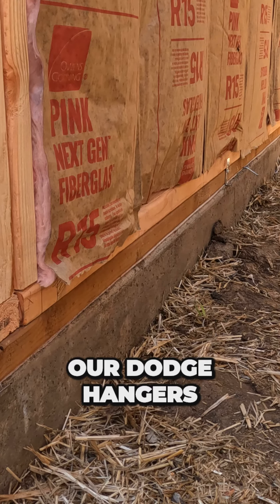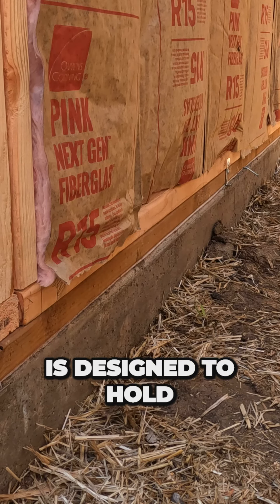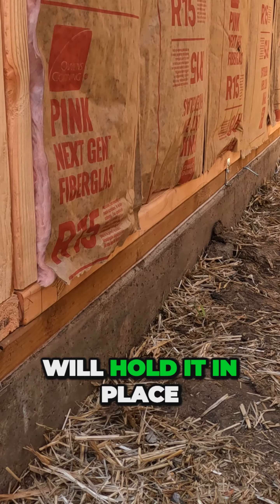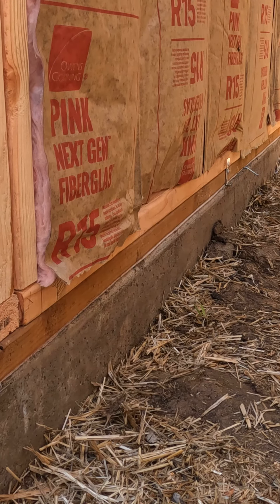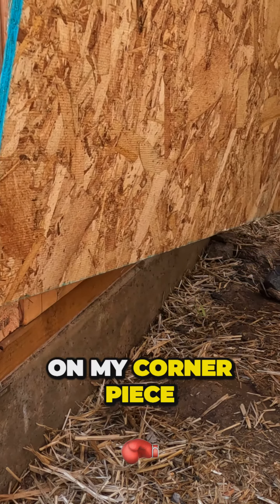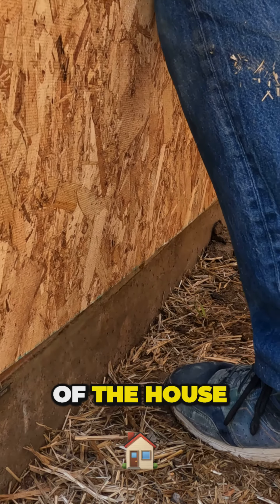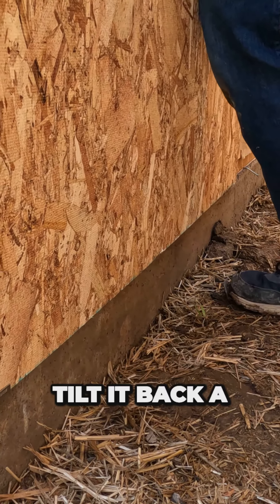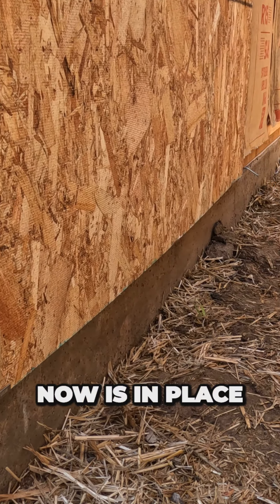Nail vs. Dodge Hanger: The Surprising Truth Revealed in Construction